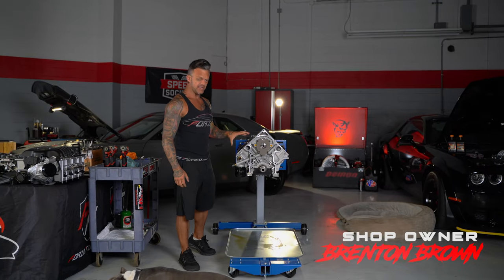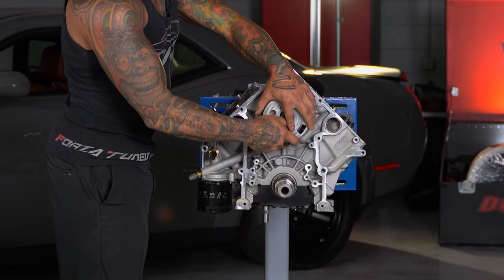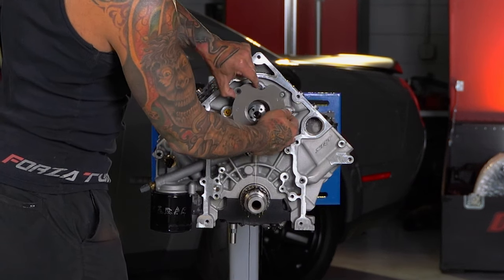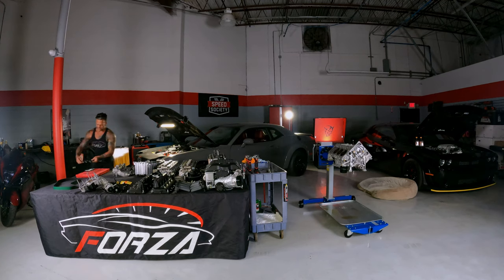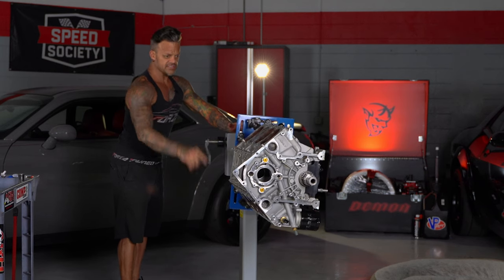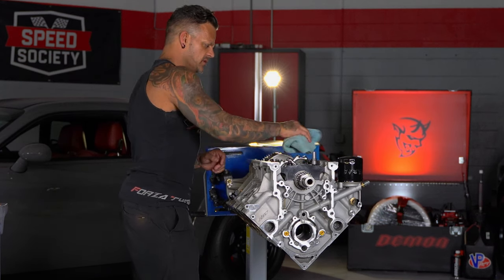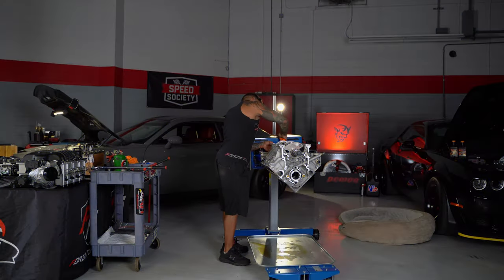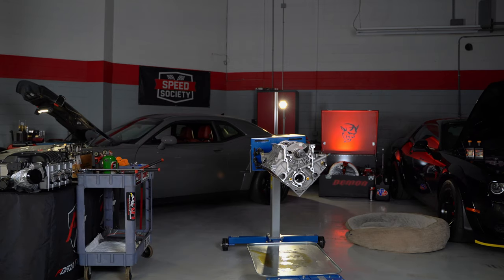Mopar Hellephant Crate Engine Teardown (Final Part)